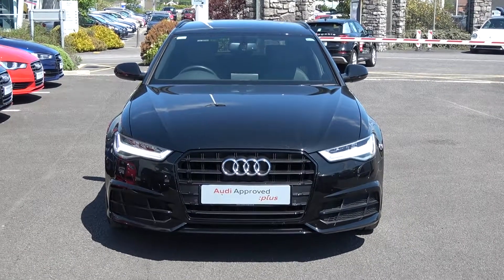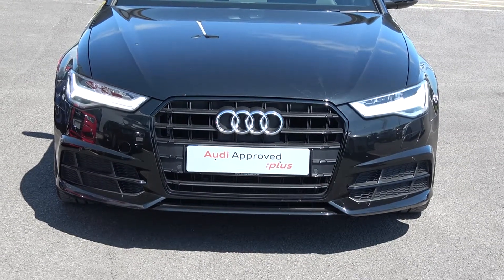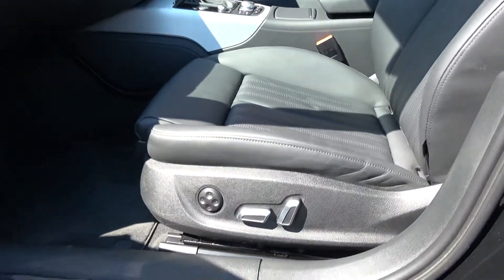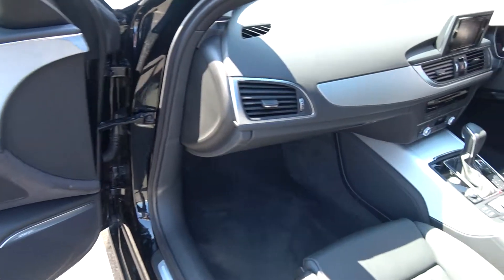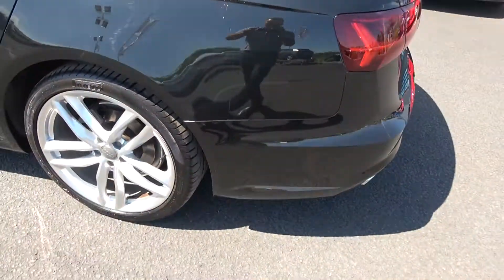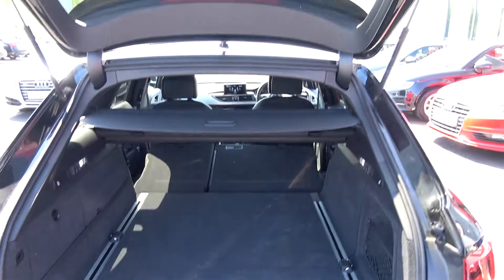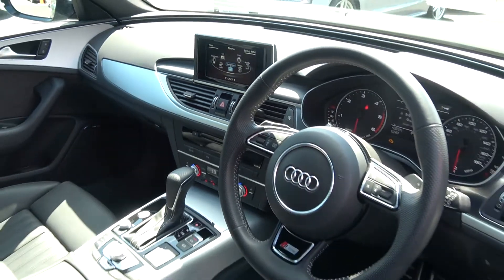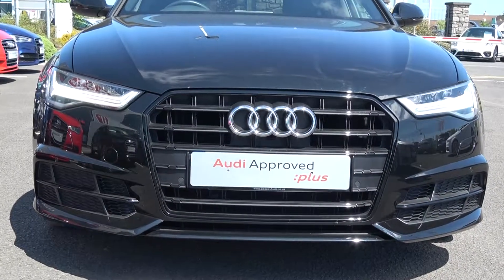CMG AUDI BALLINA: EJ16LKF Audi A6 Avant 2.0TDI S-Line Black Edition 190BHP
This stunning Audi A6 Avant S-Line Black Edition model is available for both viewing and a test drive at our showroom in Audi Ballina.